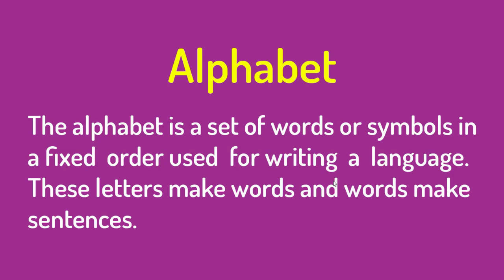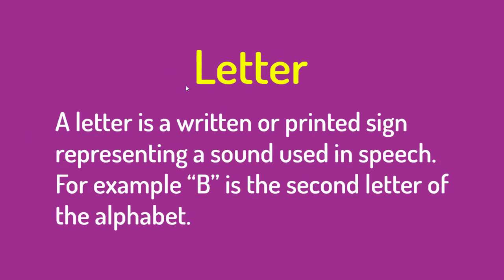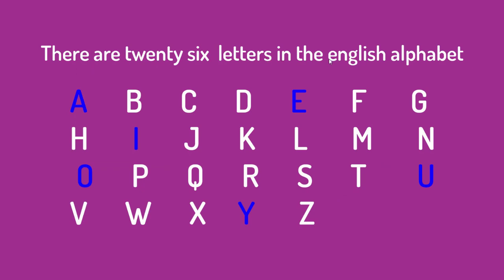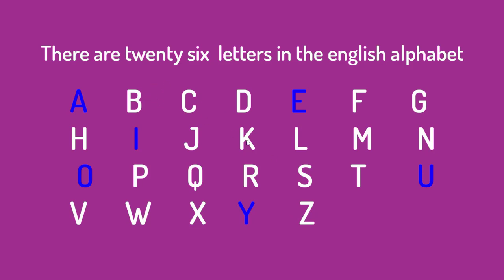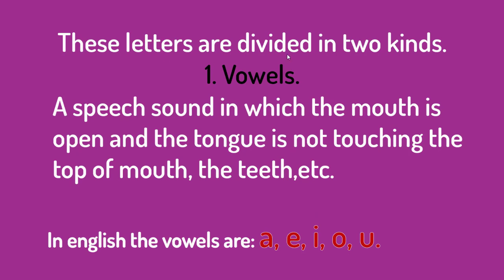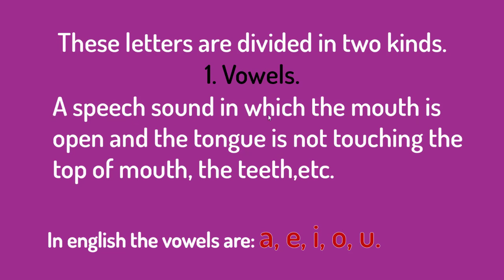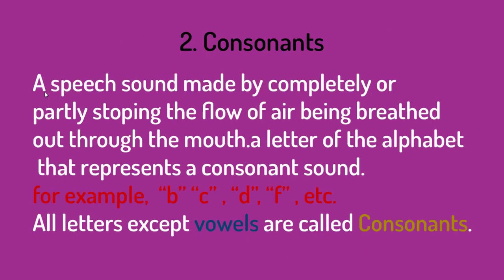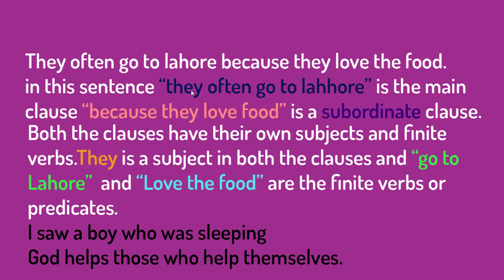The English Alphabet Letter, Word, Phrase, Definition (Beginner, Level 1)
abc learning writing
sound of letters in english
cursive writing capital letter
english abc
english alphabet for kids
kids abc writing
abc learning english
abc writing
english letters writing practice
diligent meaning
deciding synonym
google word
grammarly for word
google docs word
grammarly for chrome
word perfect
slanderous meaning
rosetta stone swahili
corporate english training
basic grammar rules for writing
learn business english online
learn business english
learn english skype
learn basic english grammar online free
english training courses
englishanyone
free business english course
business english course online
improve grammar online
english through stories
google learn english
english second language classes
english lessons online
learn old english
british council learn english listening
learning british council
english conversation course online
learn verb tenses
english ixl
learn tamil in 30 days through english
esl courses online
pimsleur english
english basic study
google i want to learn english
e learning english
basic rules of punctuation
advanced english course online
learn grammar online free
learn bahasa melayu
rosetta stone learn english
english learning center near me
simple grammar rules
study english online
english for adults beginners near me
study english abroad
the best english course online
free english classes near me
voa learning english level 3
basic business english
language learners
babbel english
real english conversation
online grammar course
online english courses
basic english vocabulary for beginners
esl short stories for beginners
english language schools near me
babbel learn english
i want to study english
grammar lessons online
business english pod
learn to write abc
learn to read and write
norwegian learn
your online english class
learning english as a second language
esl schools near me
learning chocolate english
i need to improve my english
english as a second language classes
english learning programs
learn english online
powerpoint english lessons for beginners
esl courses near me
english classes for adults near me
learn to write
berlitz english course
english speaking lessons
english conversation lessons
conversational english classes
basic grammar for writing skills
online english writing courses
free english classes near me for adults
advanced english courses
free english courses near me
basic writing
voa learning
esl learning
learn english through story level 1
engvid english lessons
learn english with lucy
cbc learning english
voa learning english level 2
ted english learning
improve your english speaking
new english vocabulary
basic punctuation
english for beginners adults
english class 101 youtube
engvid grammar
english lessons for kindergarten
basic english conversation for beginners
englishwithjennifer
esl basics
learn to spell for adults